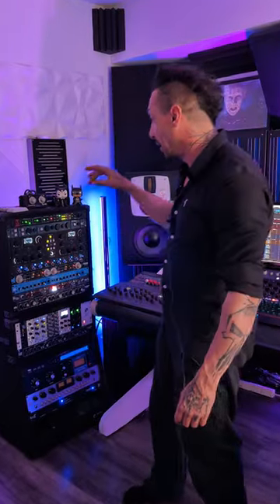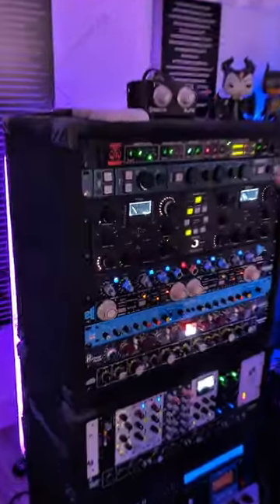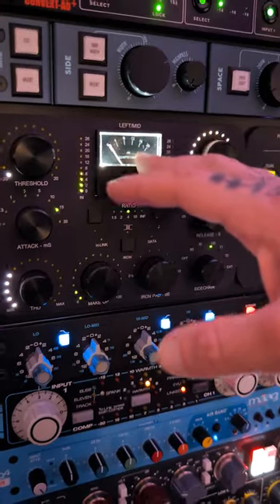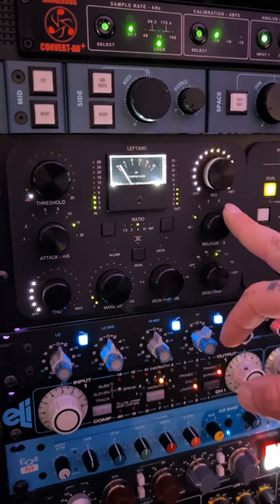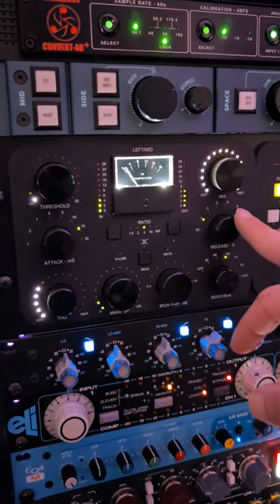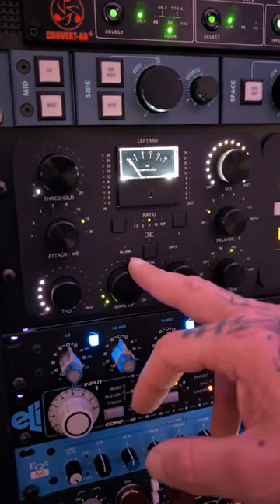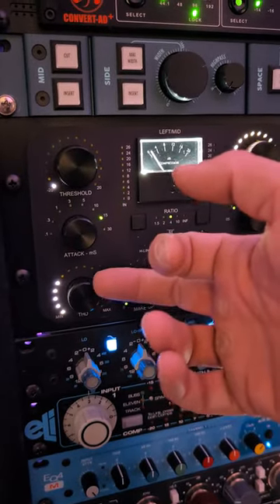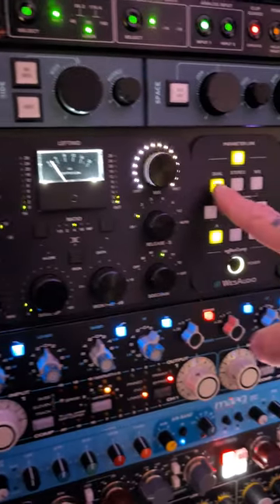2bus Compressor Settings SSL Style